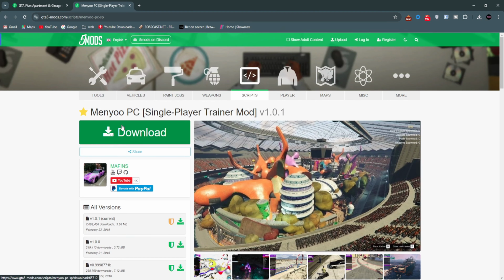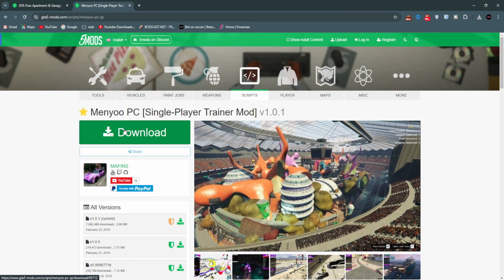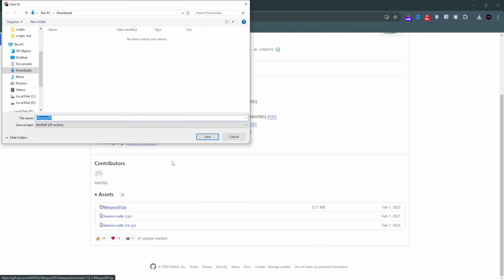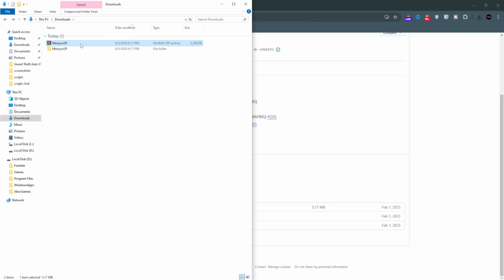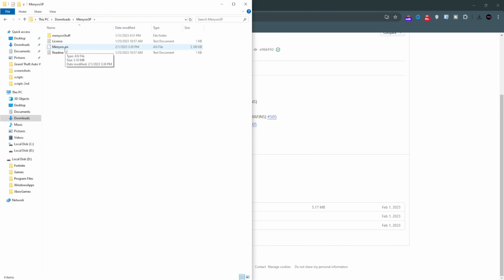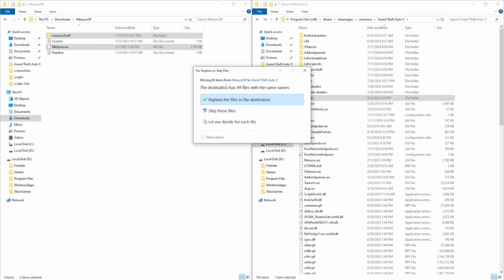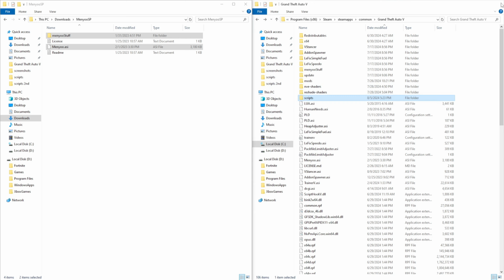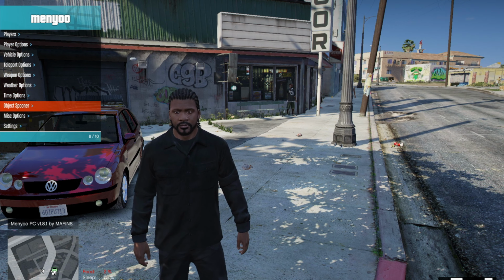HOW TO INSTALL MENYOO FOR GTA 5 2024 | Installing Menyoo Mod Menu in GTA 5 | EASY PC MOD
TITLE: HOW TO INSTALL MENYOO FOR GTA 5 2024 | Installing Menyoo Mod Menu in GTA 5 | EASY PC MOD

Learn how to install Menyoo, the ultimate GTA V mod, on your PC. This tutorial will guide you through the step-by-step process of downloading and installing Menyoo, allowing you to access a vast array of game modifications and enhancements.

- My videos are created solely for educational and entertainment purposes.
- I am not a financial advisor, and my content should not be considered financial advice.
- I hold no responsibility for any legal, technical, or other issues that might arise from following my tutorials. Please proceed at your own risk.

Ignore this :
kiddions mod menu
mod menu gta 5